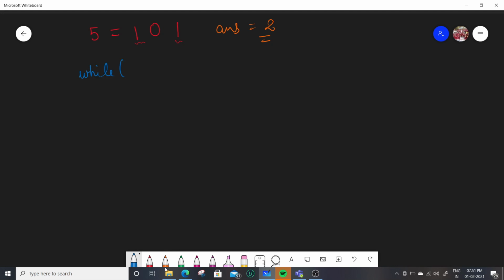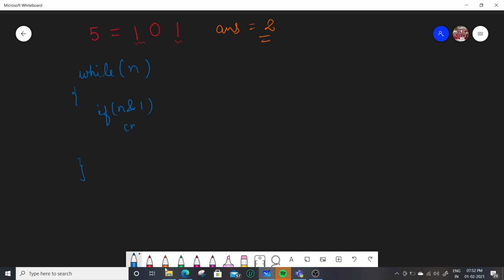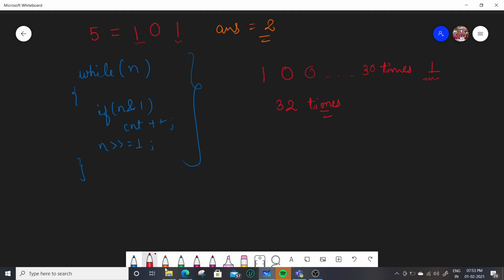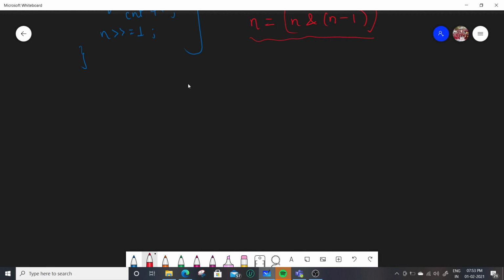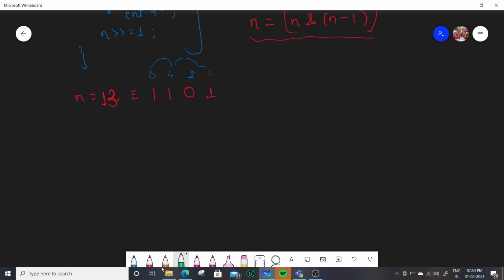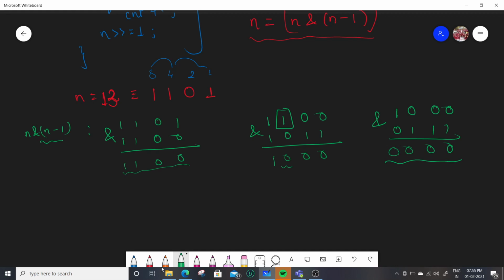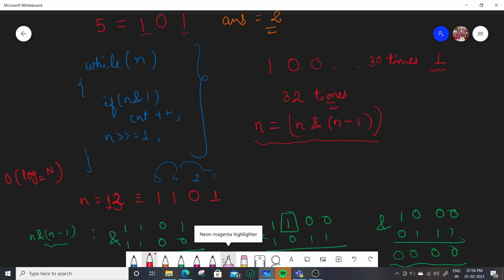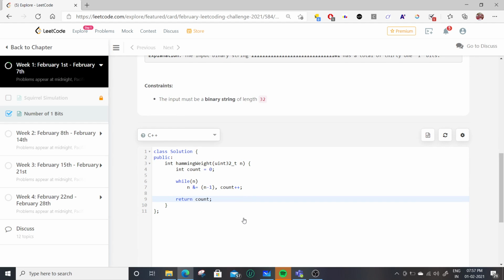Number of 1 Bits | February Leetcode Challenge | Day 1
In this video, I have explained the approach to the problem number of 1 bits which is asked in the February Leetcode Challenge Day 1.